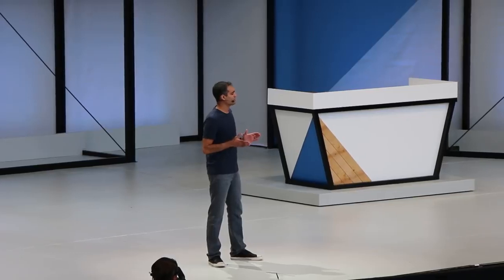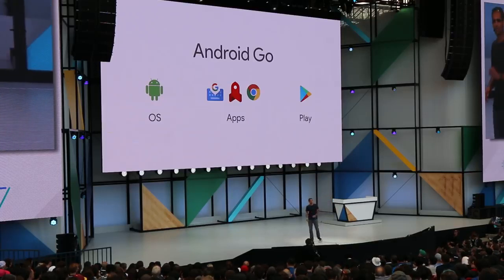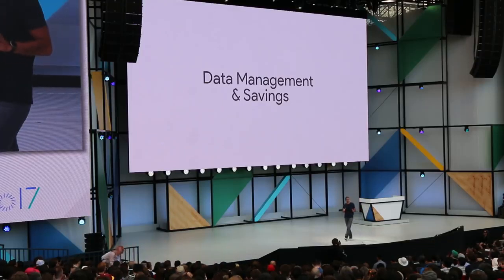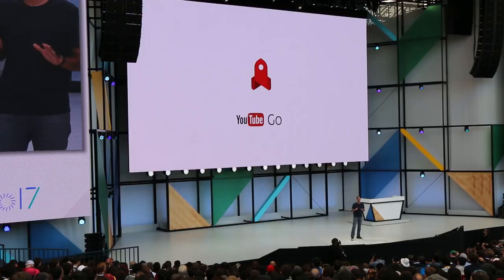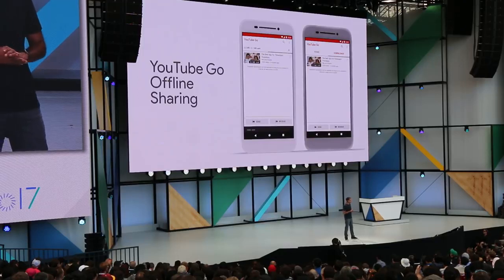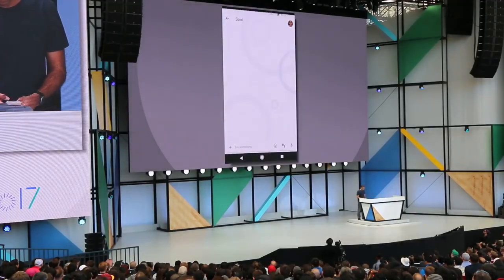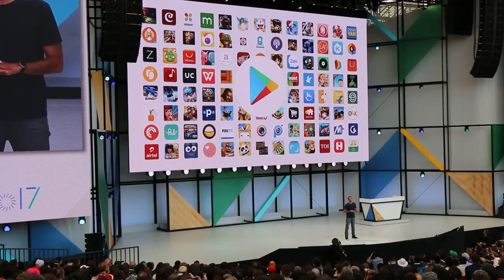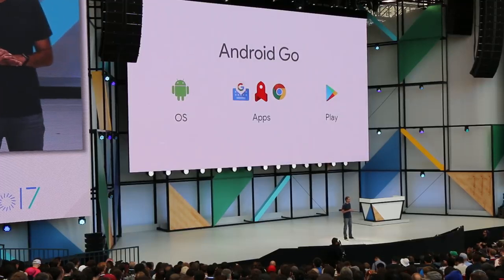Android Go is small Android-Gadgetsgeek.info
Android Go is the best affordable and light weighted  OS launched by Google for all entry-level smartphone with 512 MB of RAM and 8 GB of storage and more.To know more about Android Go check the link below.

Subsribe our channel for latest tech updates.